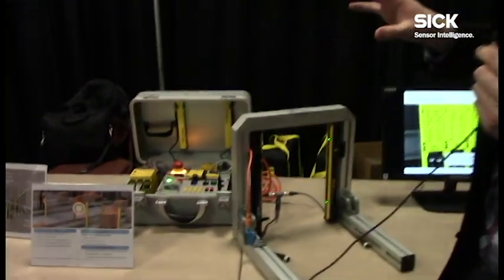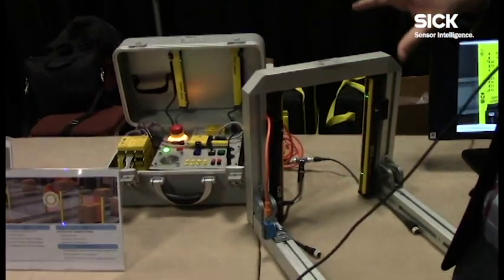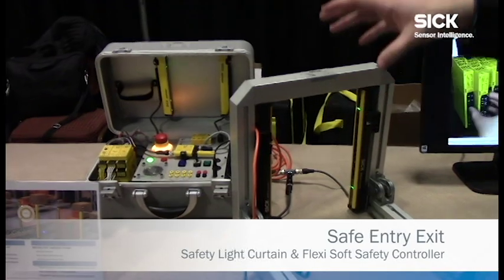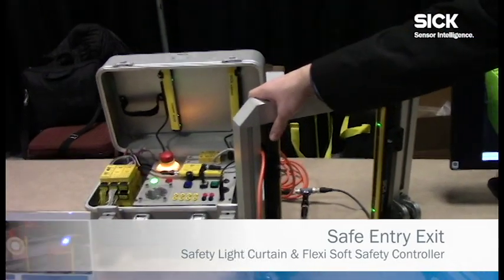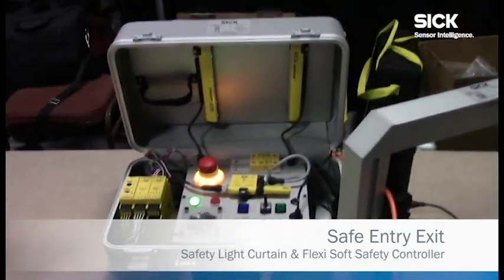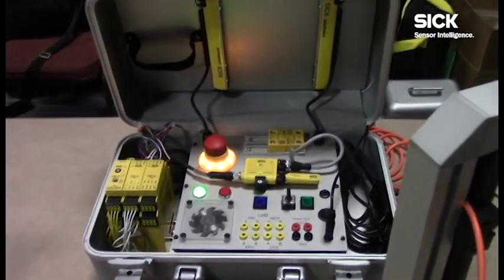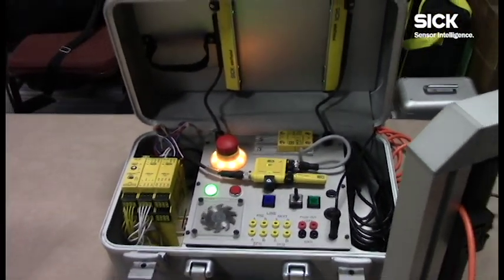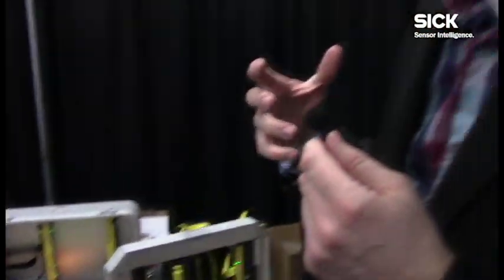Safe Entry Exit Demonstration Using SICK Safety Light Curtains & Flexi Soft Safety Controller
Watch this brief demonstration of SICK's Safe Entry Exit System which includes Safety Light Curtains and a Flexi Soft Safety Controller. This system has been designed for use in conveyor applications, or entry-exit applications where there are problems mounting muting sensor.  By using Safe Entry Exit, material can enter or exit a hazardous zone without the hassle of muting sensors, which in turn, will increase efficiency and lower costs!